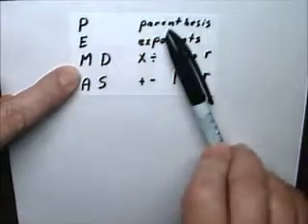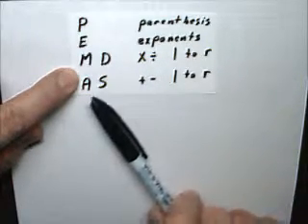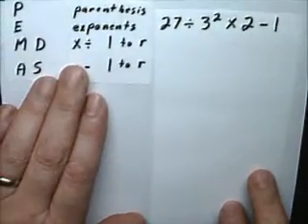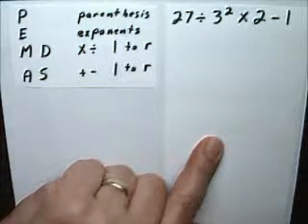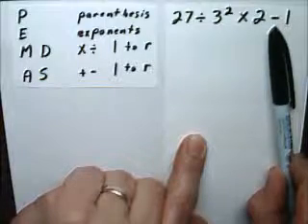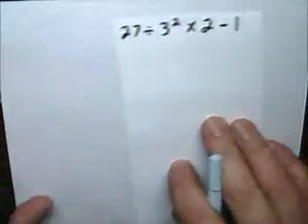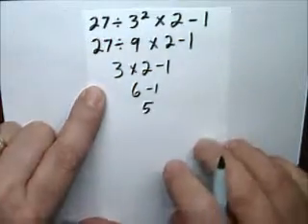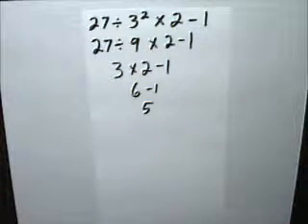Alg 1 - C01S02E01.wmv